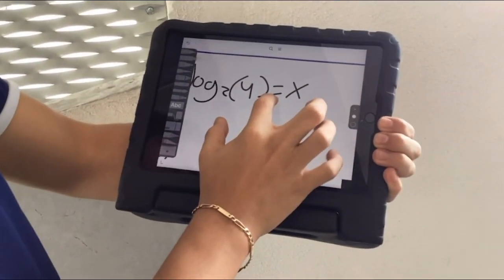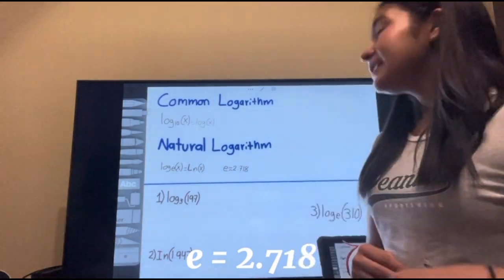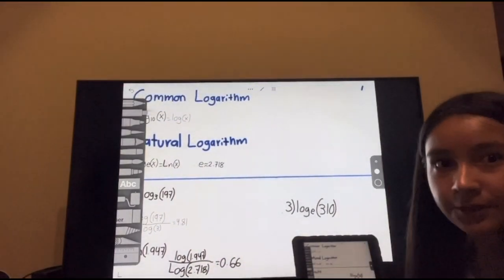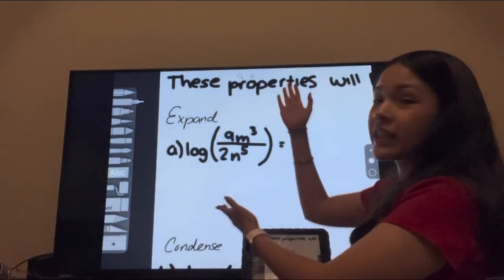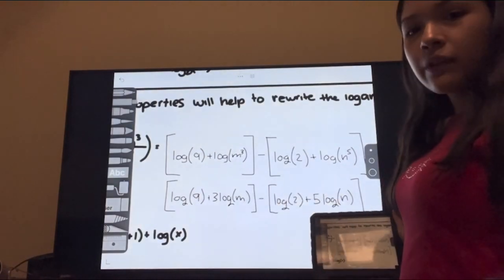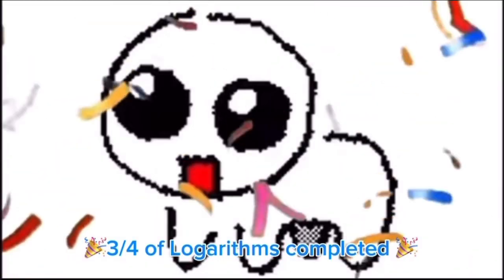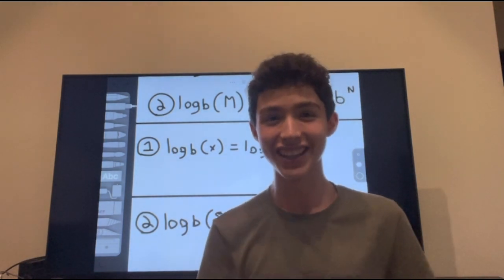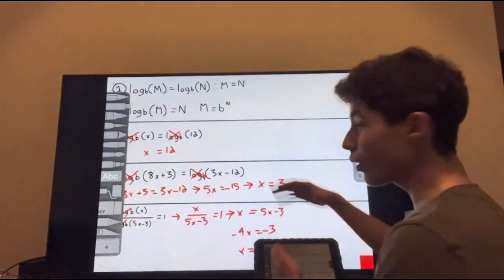Logarithms Properties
CIA Student Tutorial explaining how to use the Logarithms Properties.